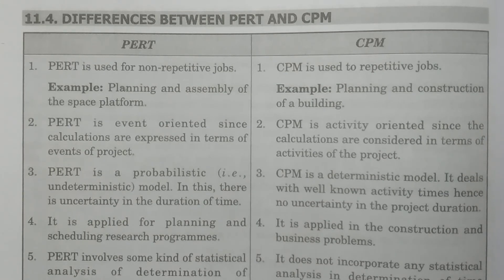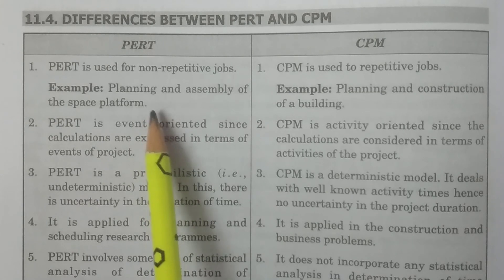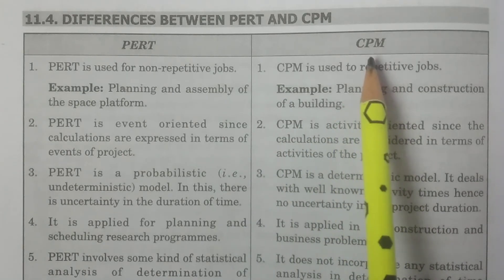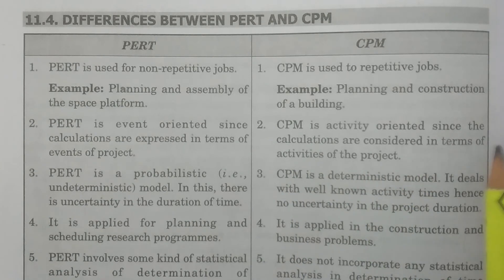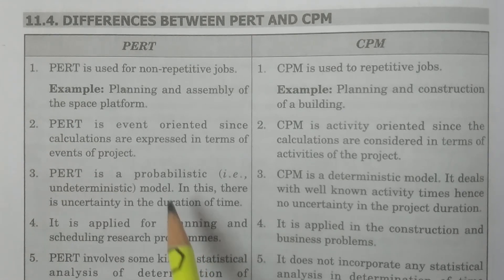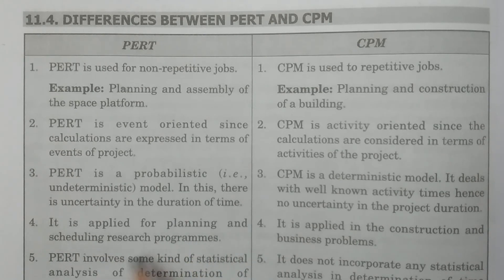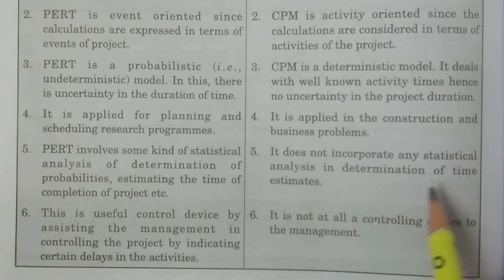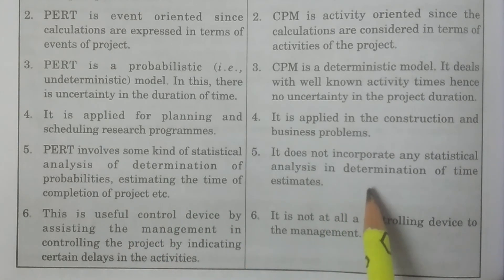Differences between PERT and CPM - BSc Statistics